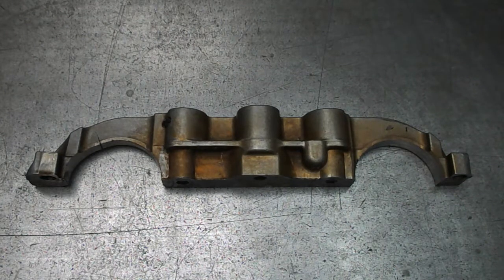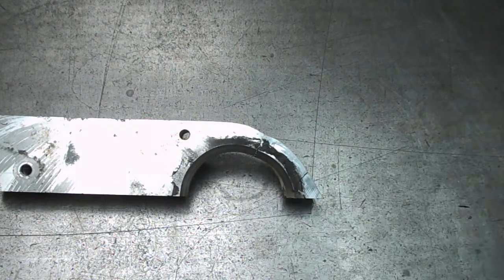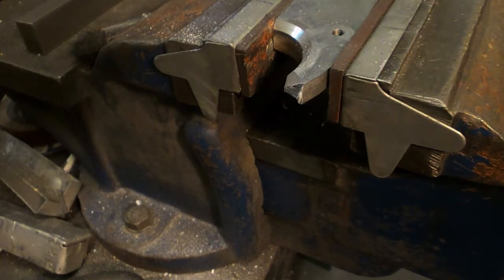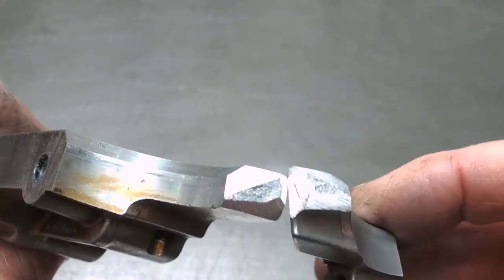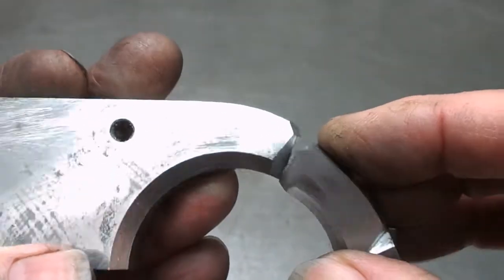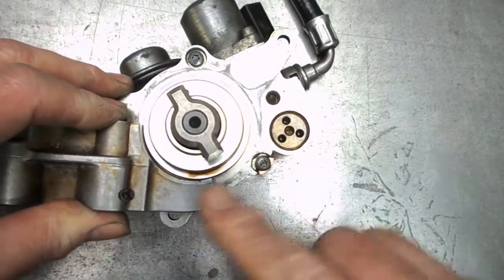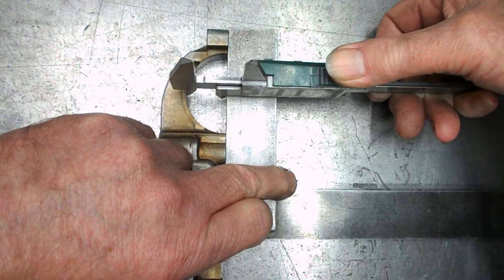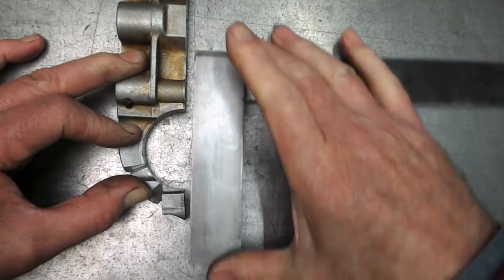Repairing a Mini Cylinder Head Plate (part 1)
I don't know the proper name for this part we're repairing here, but it's part of the cylinder head assembly of a Mini - the new (BMW owned) one , not the classic one obviously! Bit of a tricky job - needed some care, thought & time so this is just part 1...